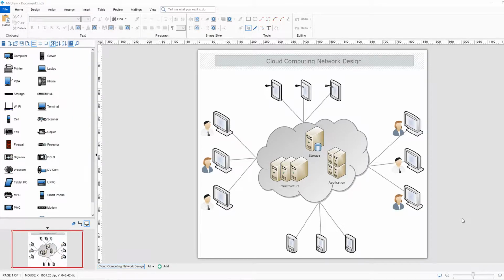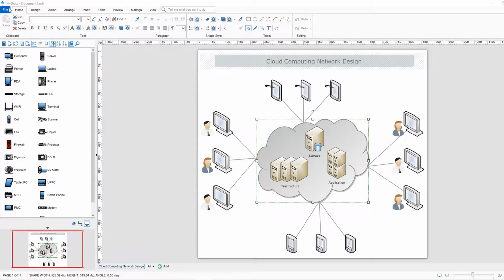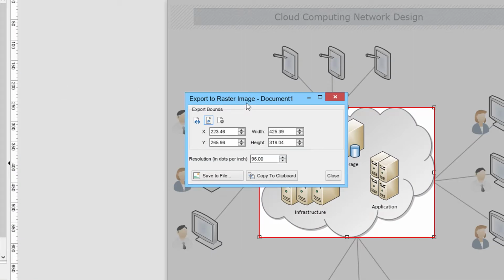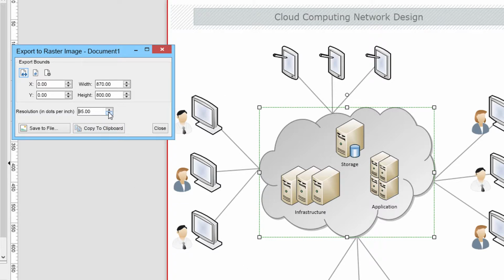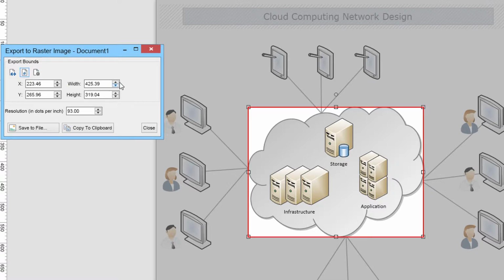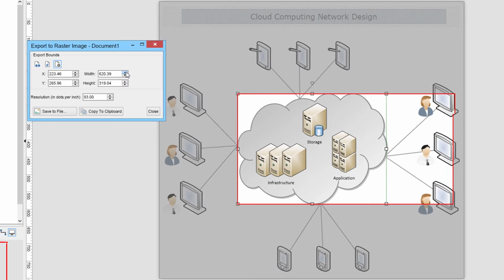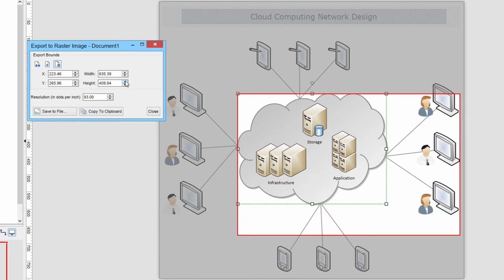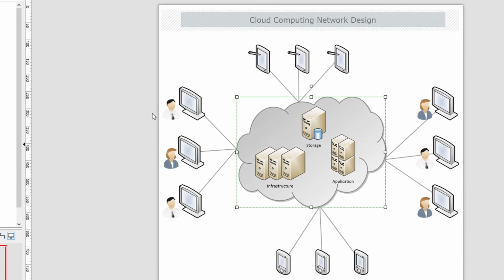MyDraw for Beginners: How To Export Raster Images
Ready to share your MyDraw creations with the world? This beginner-friendly tutorial on How to Export Raster Images will show you how! Our instructions will guide you through exporting your illustrations as high-quality raster images in different file formats. From PNG to JPG, learn how to choose the best project format and export easily. This video is the perfect resource if you're starting or looking to expand your MyDraw skills. Watch now and learn How to Export Raster Images in MyDraw like a pro!